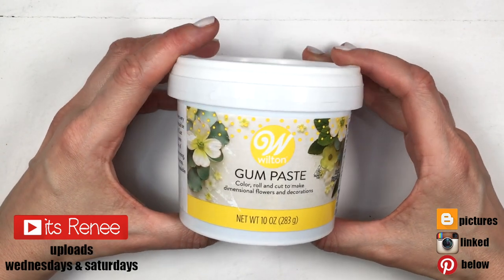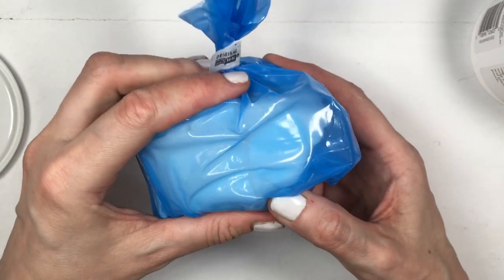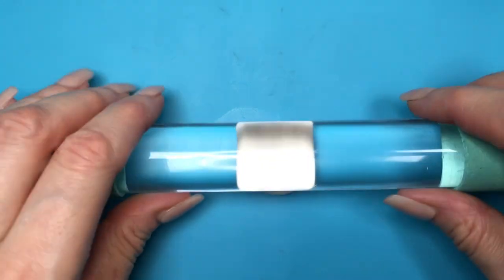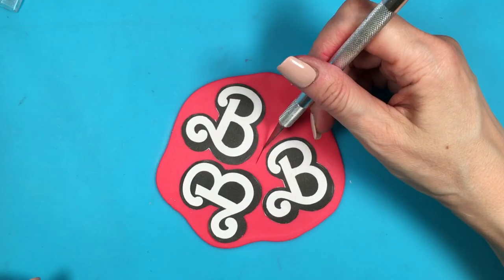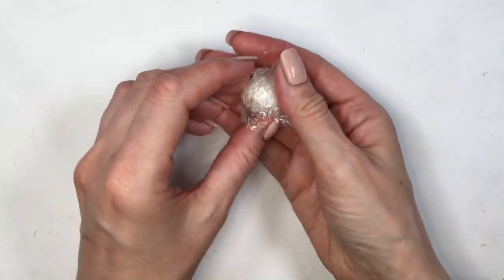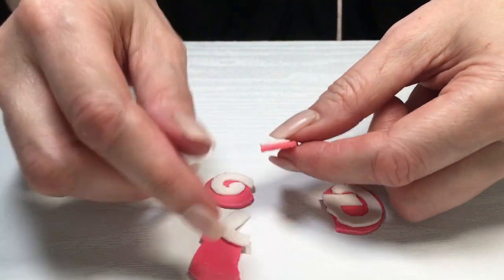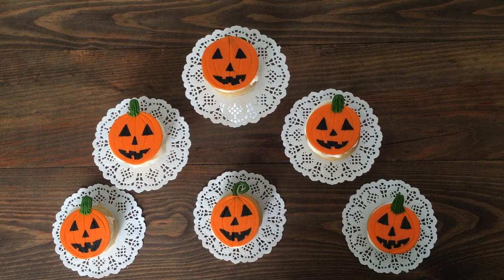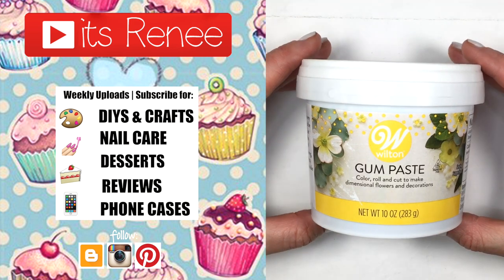Wilton Gum Paste Review & Fondant Comparison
Hi! I hope you like this Wilton Gum Paste Review & Fondant Comparison!